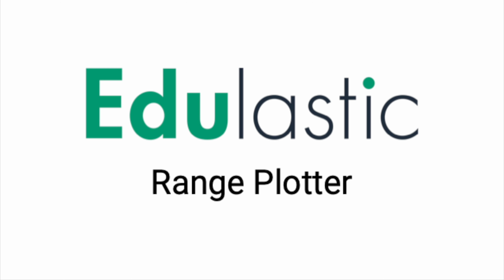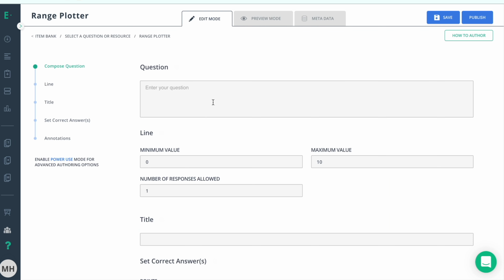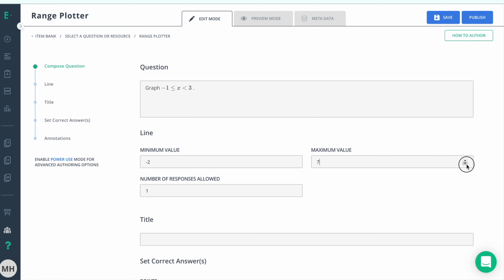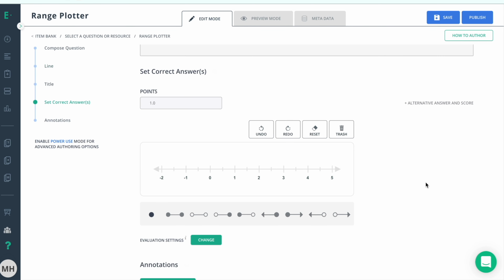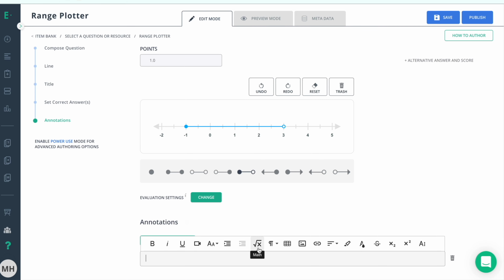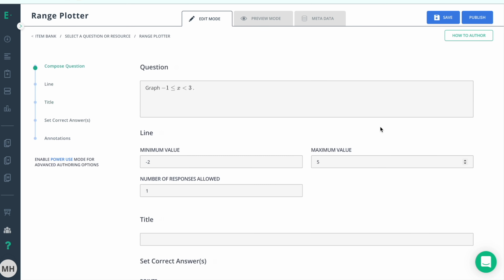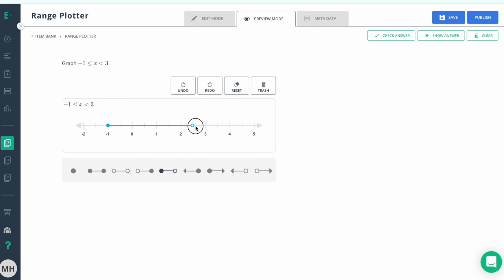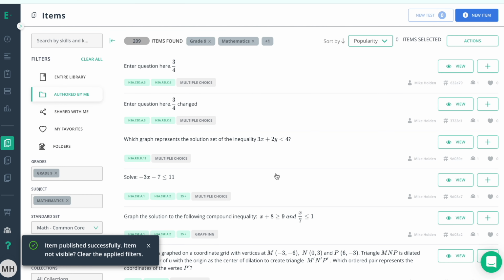How to create a Range Plotter Item type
Watch this quick tutorial video to learn how to create the Range Plotter Item type. to log in or sign up for a free account.